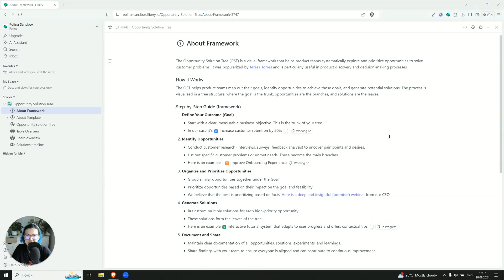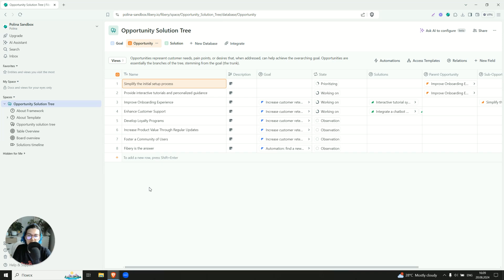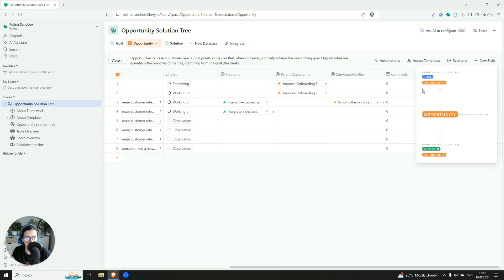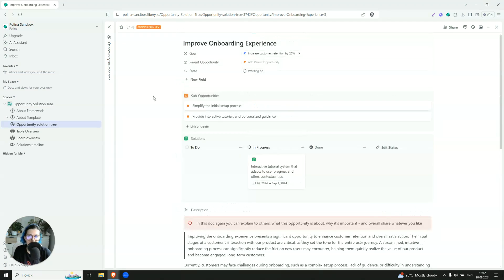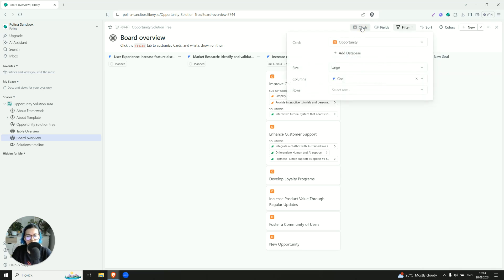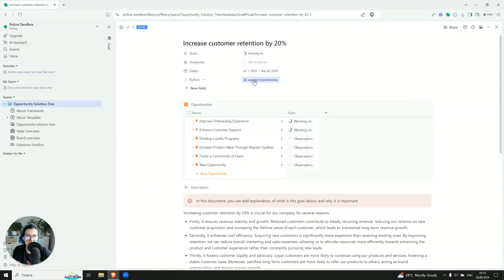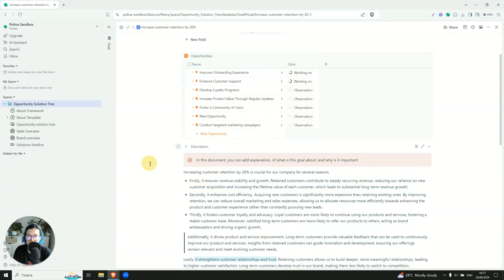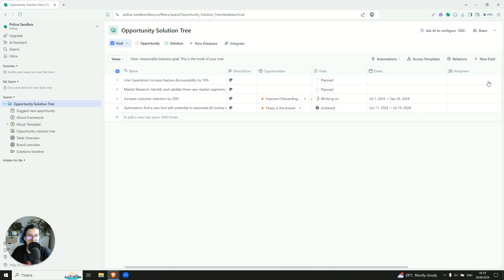Opportunity Solution Tree 🌳 template overview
In this video, Polina will guide you through the Opportunity Solution Tree template, a visual framework to explore and prioritize opportunities to solve problems. You will better understand the structure and learn about some tips and tricks

P.S. your likes and following really help us! Thank you for that! 💖